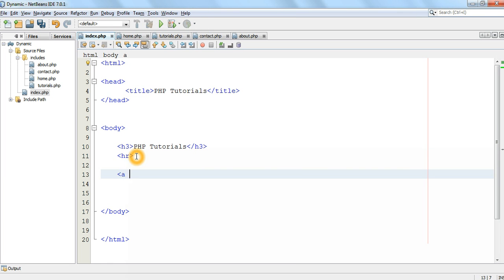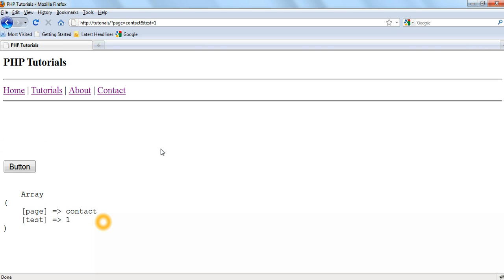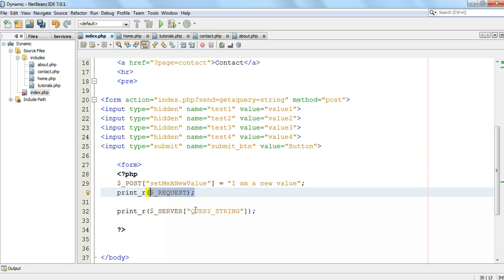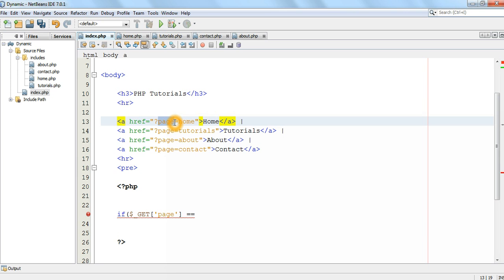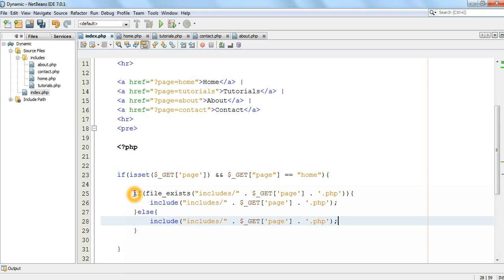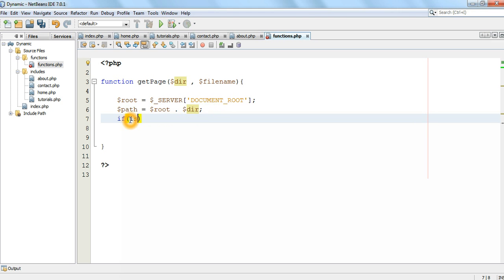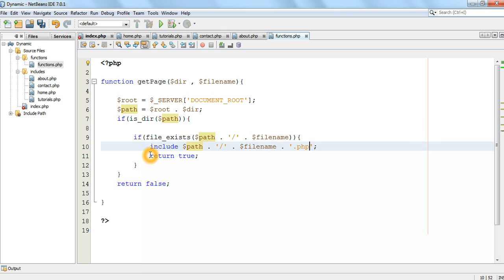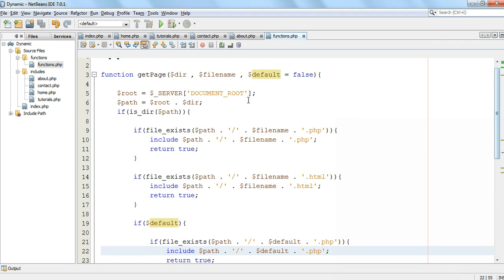HOW TO CREATE DYNAMIC WEB PAGES USING PHP /// Tips from a Self Taught Developer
You learn in this video, from a self-taught developer, about how to create dynamic web pages for your website using PHP.

The dynamic webpages that you program in PHP, will generate dynamic content based upon the request information that was provided from the browser.

David.